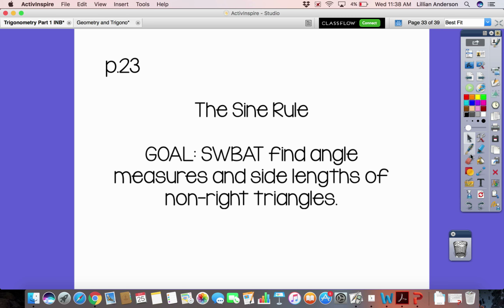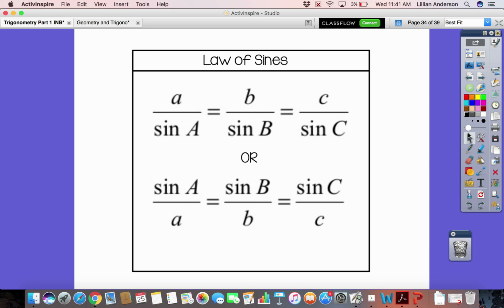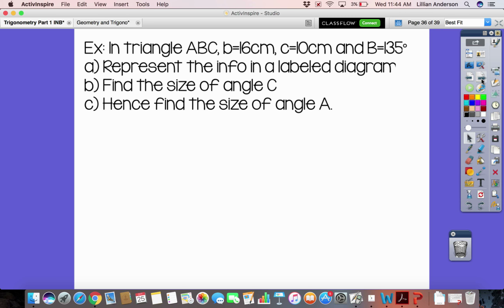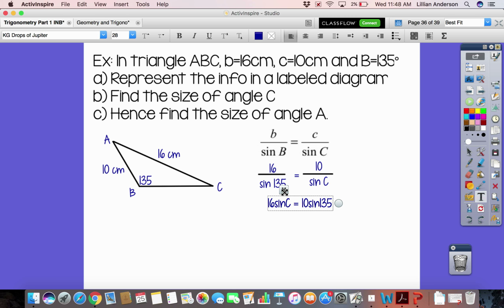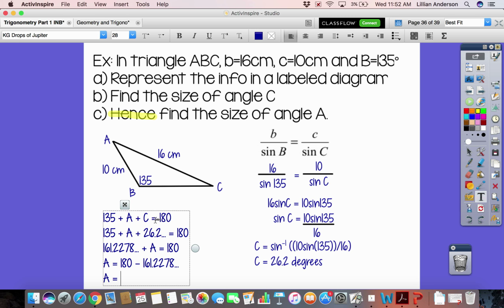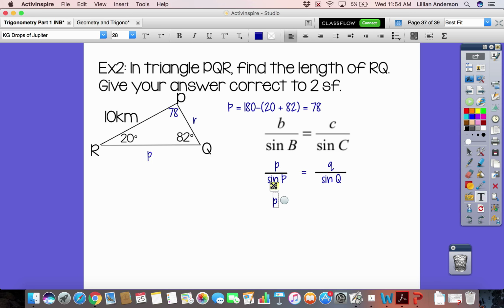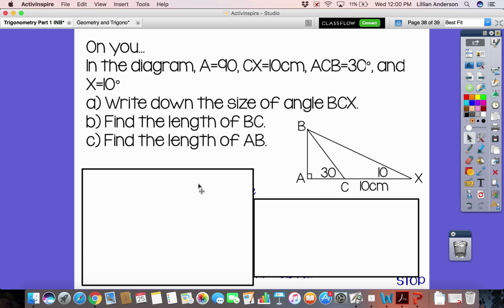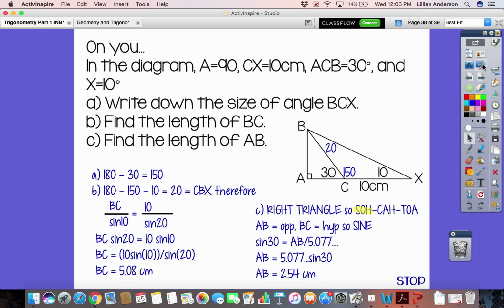The Sine Rule